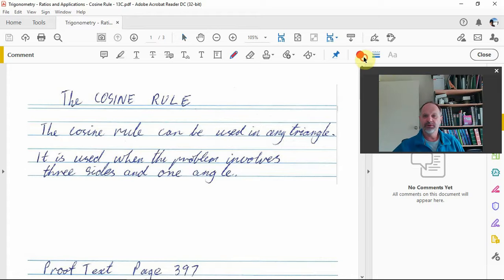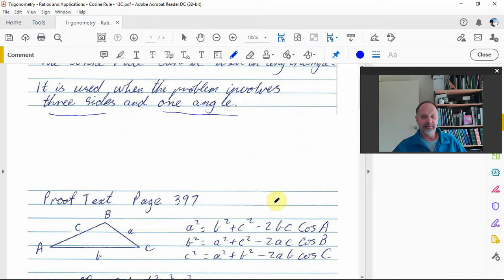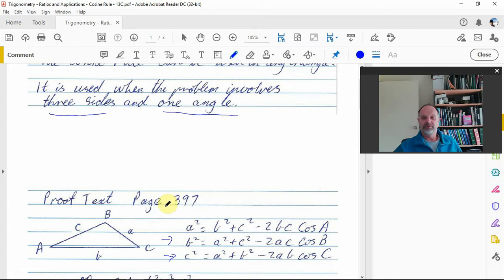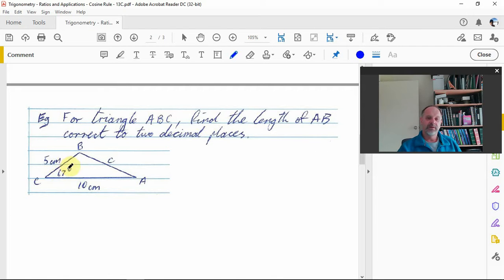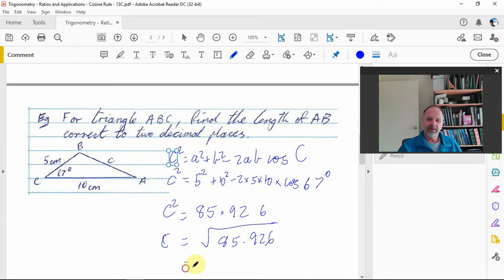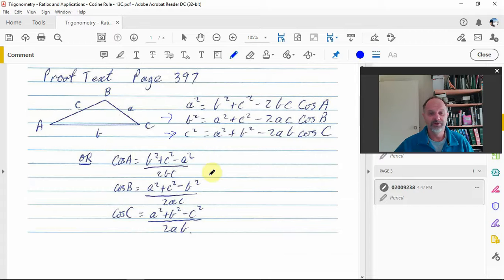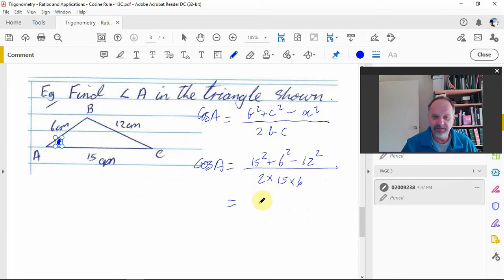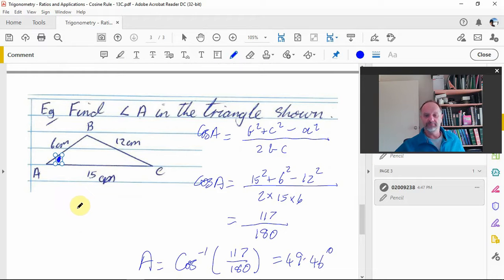Trigonometry - Ratios and Applications - Cosine Rule - 13C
congruence of triangles and the cosine rule including applications